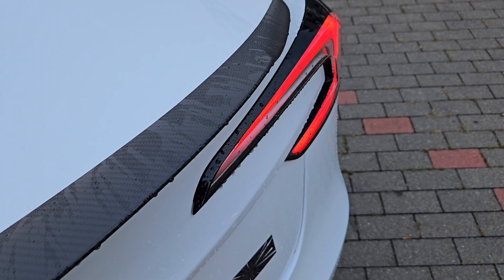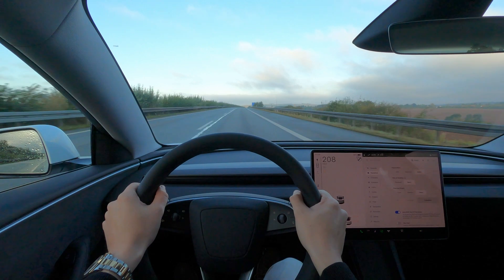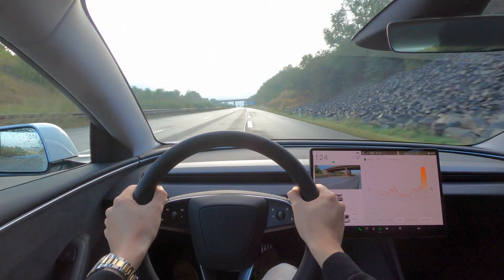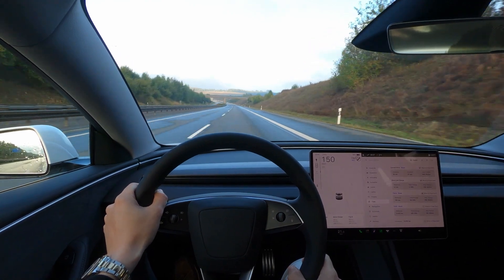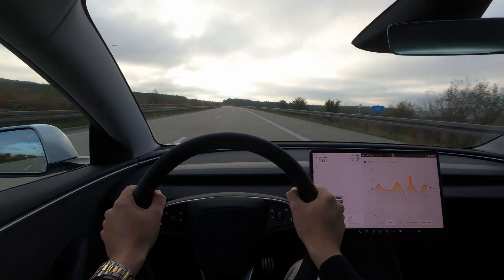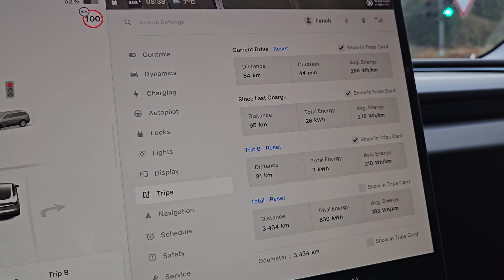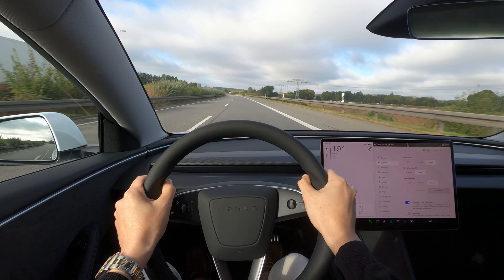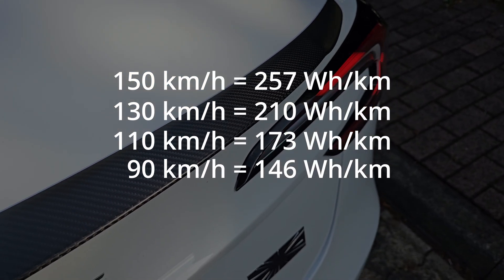Tesla Model 3 Performance Top Speed & Consumption Test on the Autobahn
Considering a Tesla? Get up to $2000 off your order and support these videos

In this video, we take the Tesla Model 3 Performance to the world-famous Autobahn in Germany to see just how this electric beast performs! Watch as we push the Model 3 to its top speed and analyze its performance, energy consumption, and efficiency under various high-speed conditions.

Feel free to drop any questions or thoughts in the comments, and if you enjoy the content, make sure to give us a like and subscribe for more content like this.

Video Chapters

00:00 Intro
00:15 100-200 and top speed
02:22 Second 100-200
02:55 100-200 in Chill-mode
03:55 Efficiency at 150
05:37 Efficiency at 130
06:25 Efficiency at 110
06:55 Efficiency at 90
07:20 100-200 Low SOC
07:50 Summary